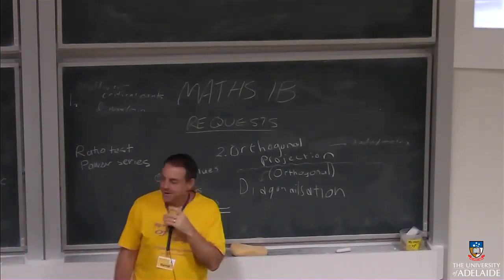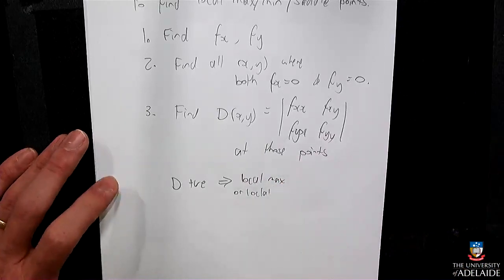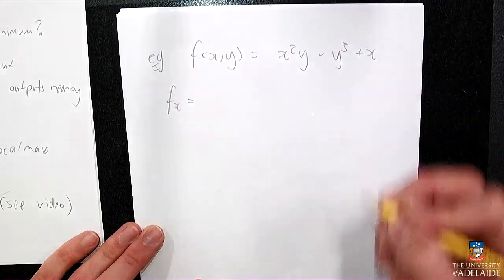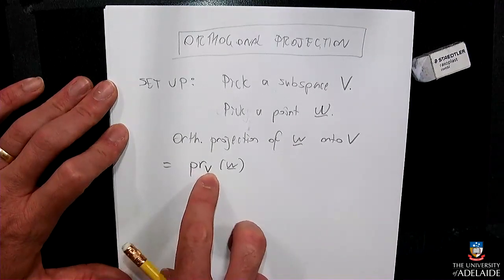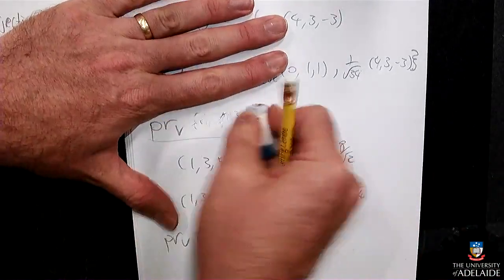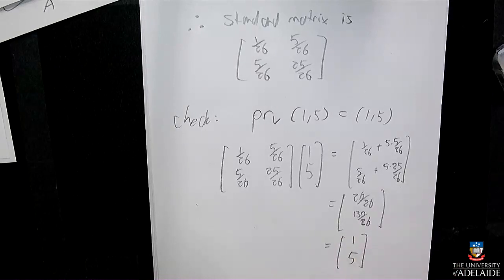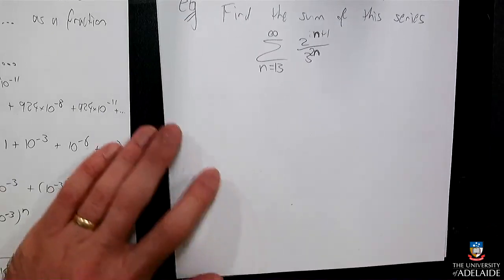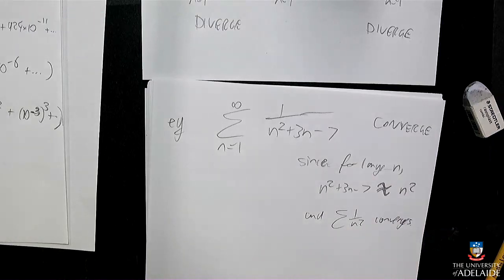REVISION SEMINAR: Maths IB: Multivar critical points, orthogonal projection, series (Summer 2019)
This revision seminar was given to students of the University of Adelaide course Mathematics IB in Summer Semester 2019. In it, David covered critical points of multivariable functions (1m), orthogonal projection (57m), and some infinite series examples (1h30m).